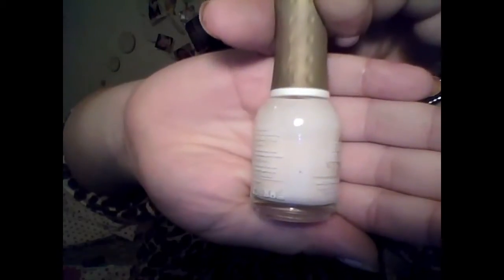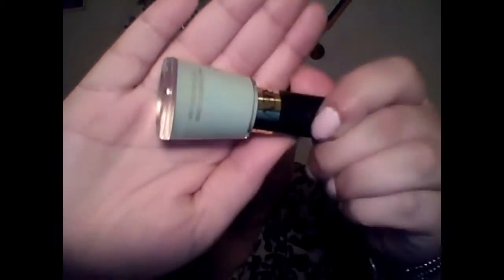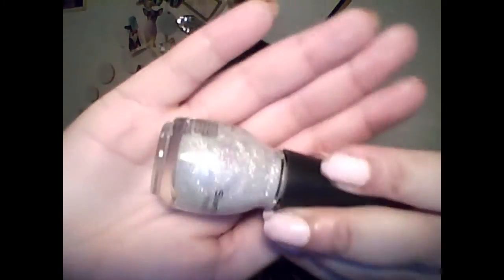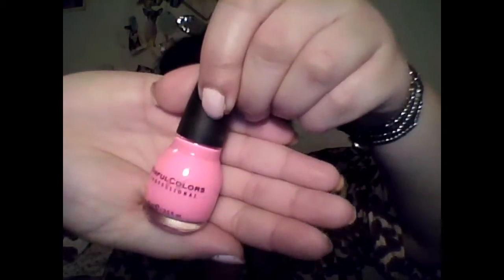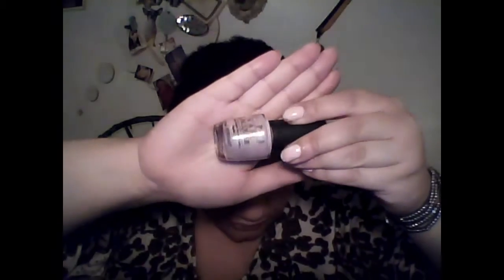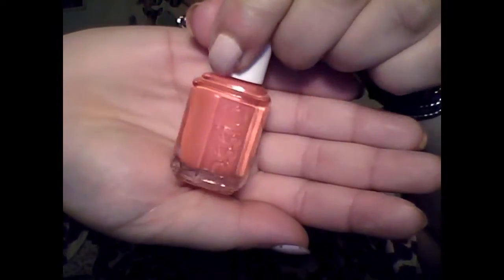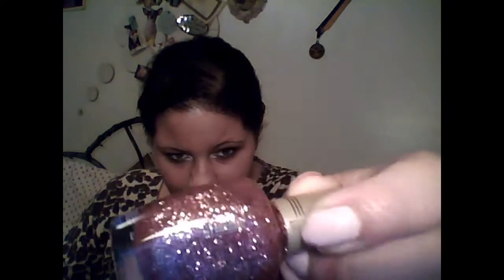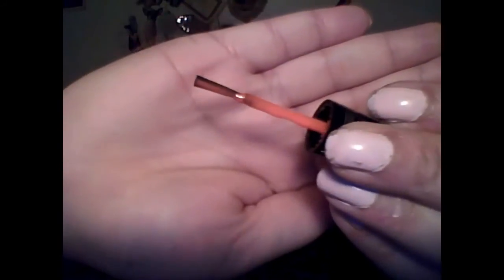My Nail Polish Collection!